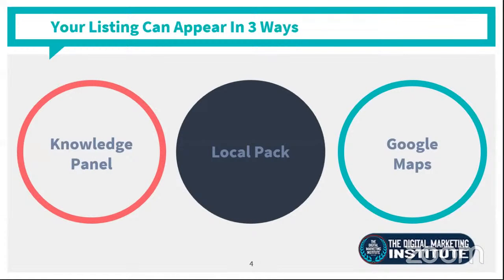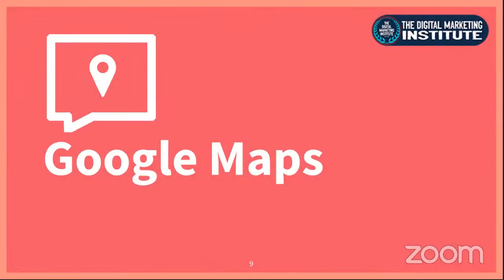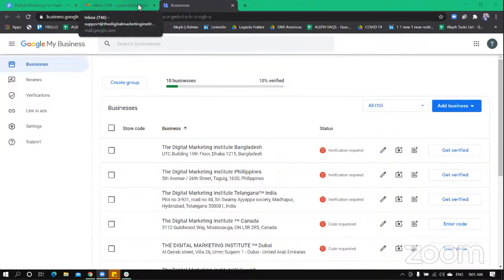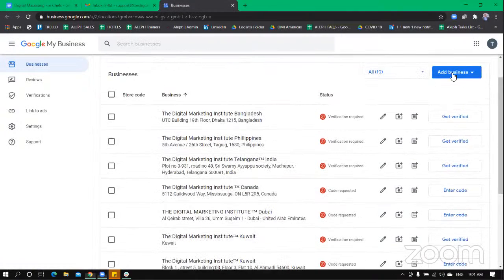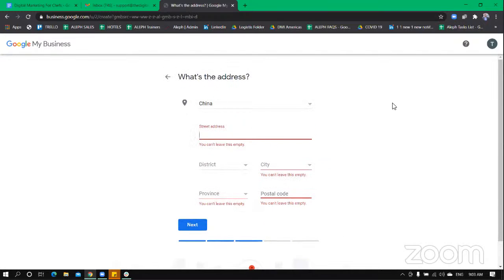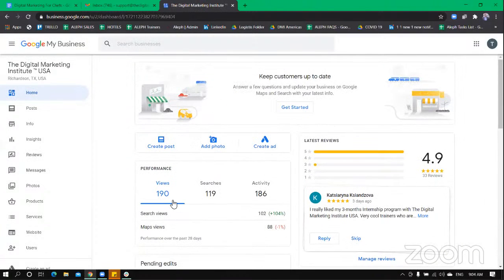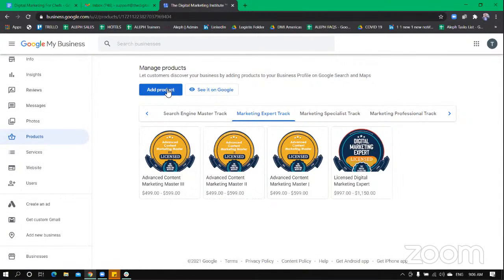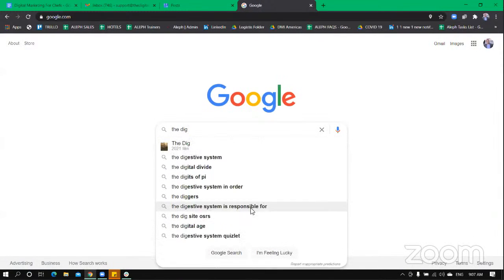Google My Business Explained | THE DIGITAL MARKETING INSTITUTE ™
Google My Business is a free and easy-to-use platform for companies and organizations to control their online presence through Google, including Search and Maps. You can review your company and edit your business details to help customers find your business and tell them your story.

Is it worth all the effort? If you are a local, regional, national, or international business, the simple answer is YES. Local search is an important part of a robust digital marketing strategy, and Google My Business is a massive and ever-growing factor.